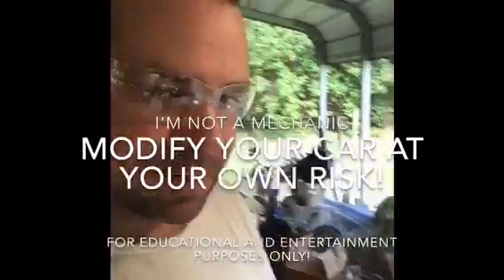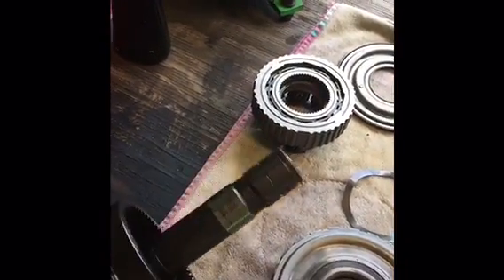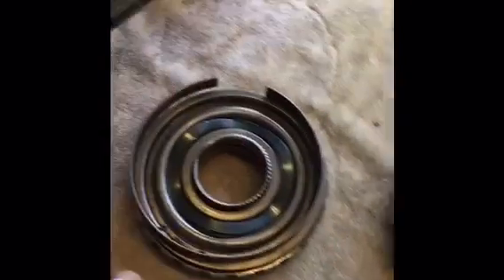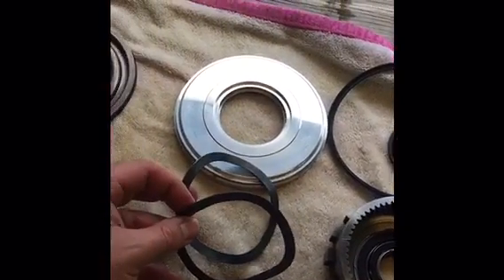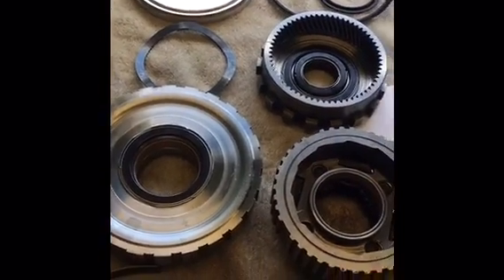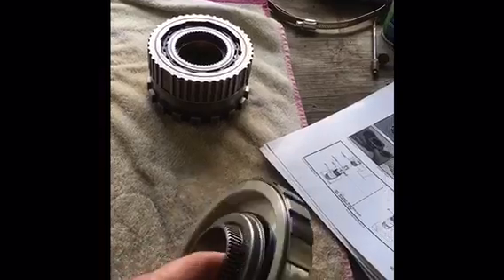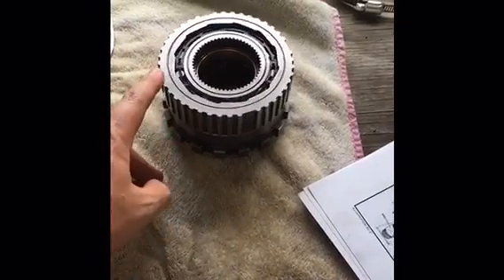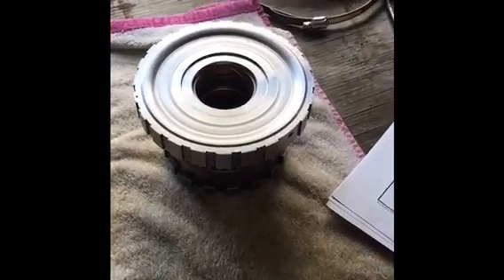200-4R Rebuild Step 2: Low Reverse Piston and Rear Planetary Upgrade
After having built the billet pump we're on to rebuilding the gear train starting at the output shaft. Everything is getting rollerized, and a billet low reverse clutch piston assembly along with a rare HiPo GNX rear planetary make for a bullet proof tail section for this 200-4R!